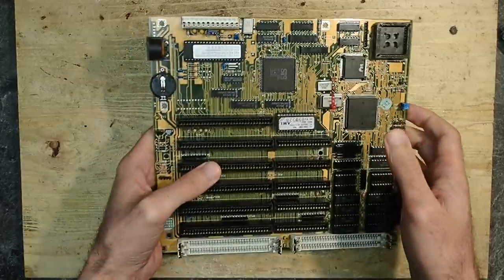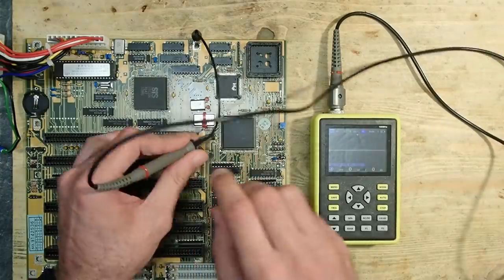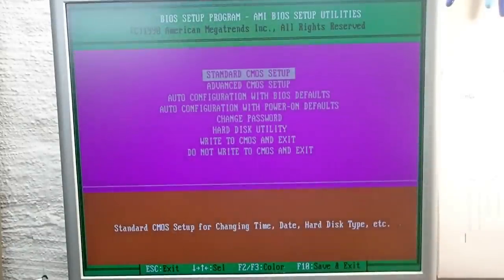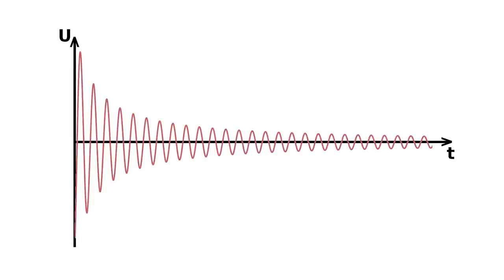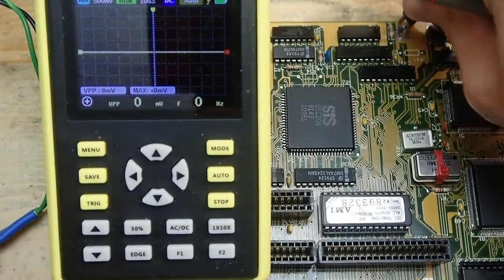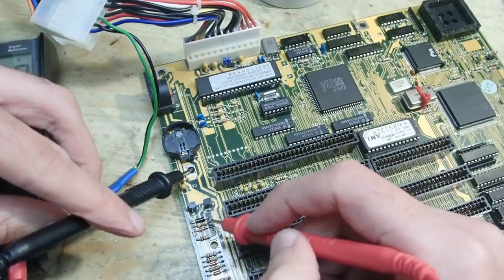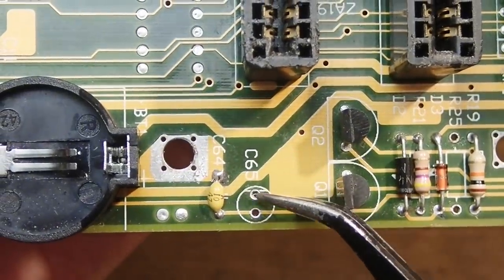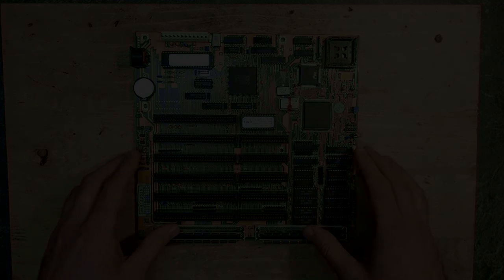Let's repair a mystical issue with an old 386 mainboard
In this video I would like to show you one super weird issue, which I never experienced before. Something very strange happened to the 386sx board, which I used once in my overclocking video. I was really curious to find the culprit and think, that my investigation could be helpful for some of you.